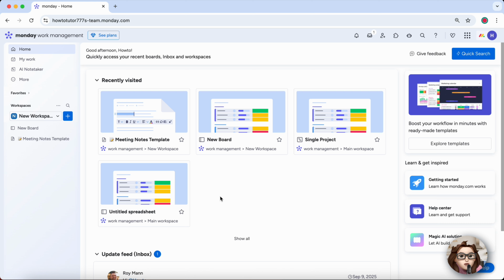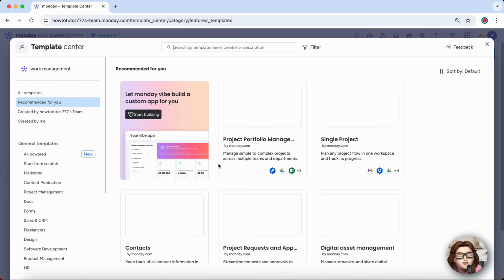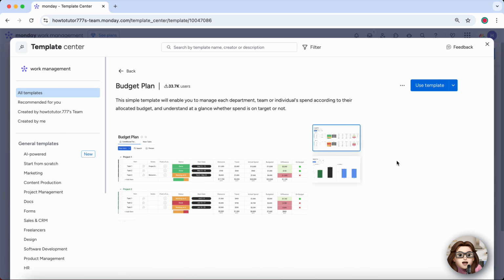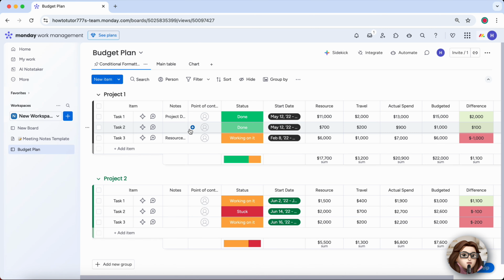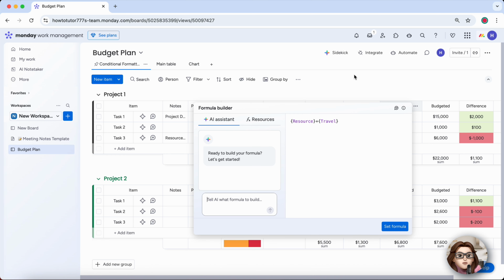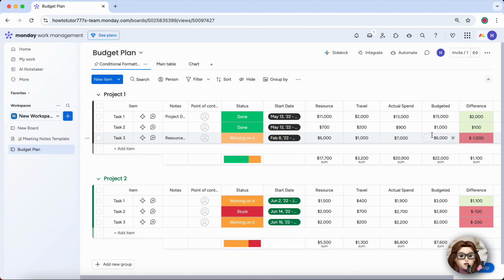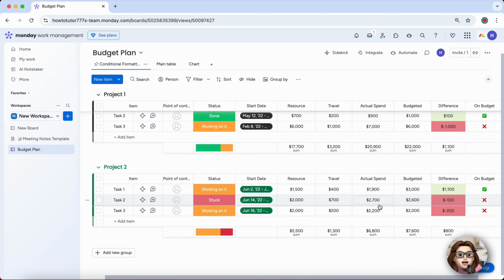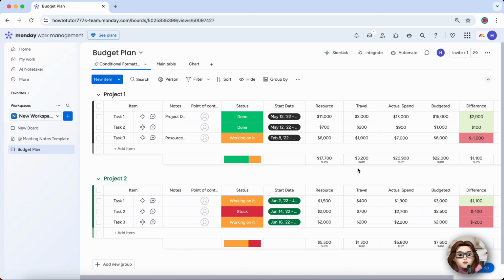How to Use Monday.com for Budget Tracking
In this video, you’ll learn how to use Monday.com for budget tracking so you can manage expenses, monitor project spending, and stay financially organized — all inside one powerful workflow platform. Whether you’re a freelancer, small business owner, project manager, agency, or finance coordinator, Monday.com makes it easy to track budgets in real time without needing complex spreadsheets.

I’ll walk you through how to set up a dedicated budget board, add income and expense categories, create status columns, and use formulas to calculate totals and balance amounts. You’ll also learn how to use dashboards to visualize spending trends, track cash flow, compare planned vs actual costs, and identify budget variances before they become a problem.

This tutorial is perfect for beginners and non-accountants — everything is explained in a simple, clear way. No prior Monday.com experience is needed.

By the end of this video, you’ll know how to:
• Create a budget tracking board in Monday.com
• Add expense and revenue categories
• Track ongoing spending
• Use number and formula columns
• Calculate totals automatically
• Monitor project or business budgets
• Build budget dashboards & widgets
• Share reports with your team

Using Monday.com for budgeting helps you stay organized, avoid overspending, and gain full visibility into your financial activity. Instead of juggling multiple spreadsheets, everything you need sits inside one simple dashboard — accessible from anywhere.

If you find this tutorial helpful, don’t forget to like the video, subscribe for more Monday.com and productivity guides, and let me know in the comments what other tutorials you’d like to see next.

Take control of your finances and make smarter business decisions with Monday.com budget tracking!

This video shows you How to Use Monday.com for Budget Tracking Easily! Watch this Video till the end to learn How to Use Monday.com for Budget Tracking.

Were you able to figure out How to Use Monday.com for Budget Tracking? Share this with your friends who want How to Use Monday.com for Budget Tracking.

Problem Solved in this Video-:

What Do you Think of How to Use Monday.com for Budget Tracking?